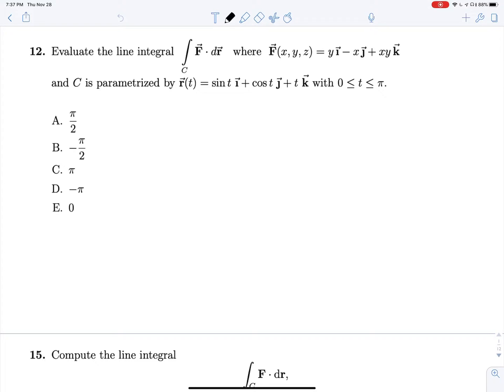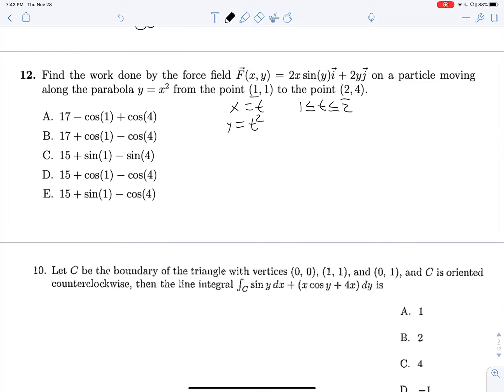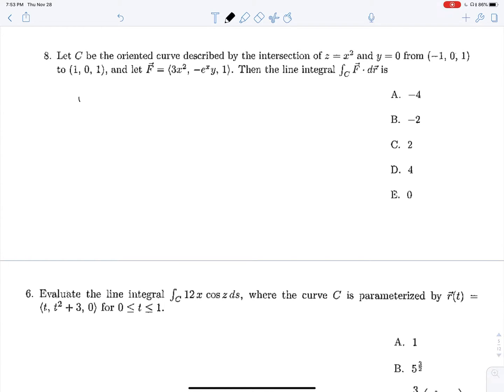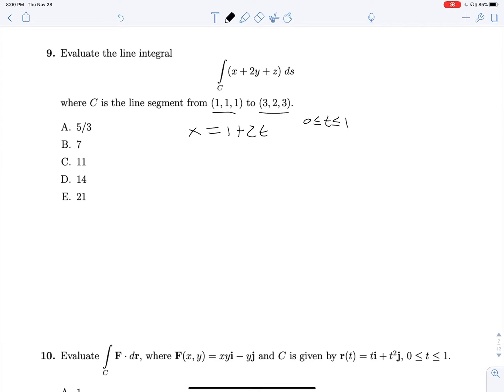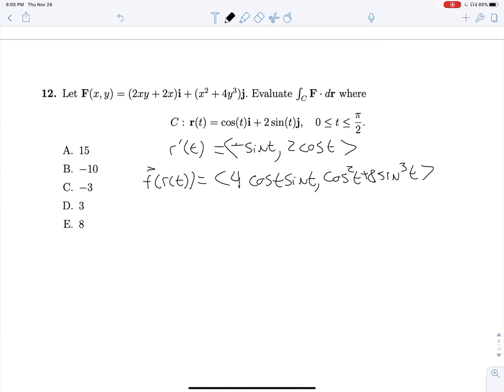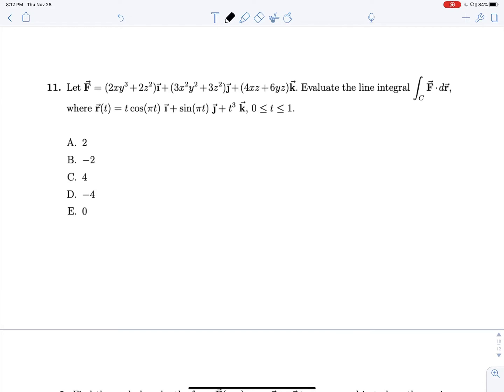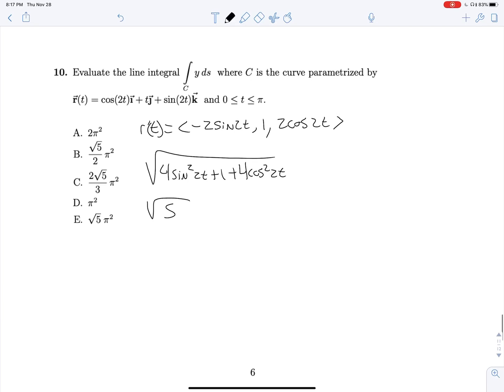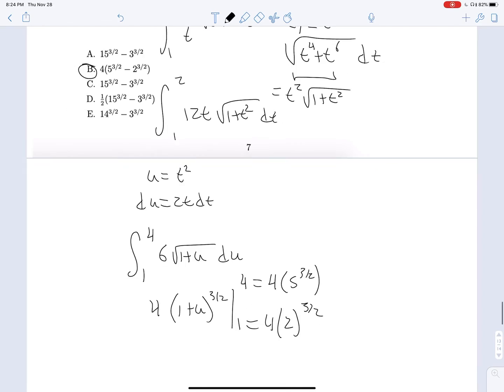Line Integrals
A walkthrough for all line integral questions asked in the past few years in MA 261 at Purdue.